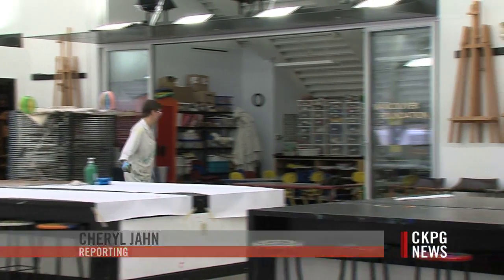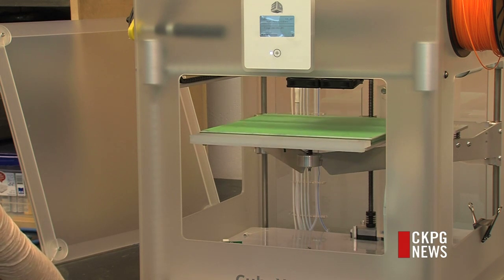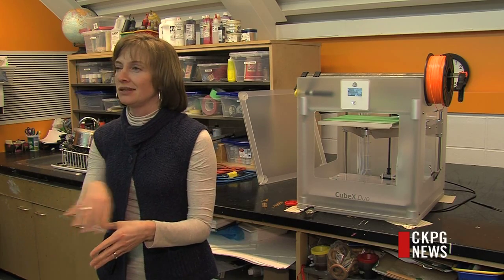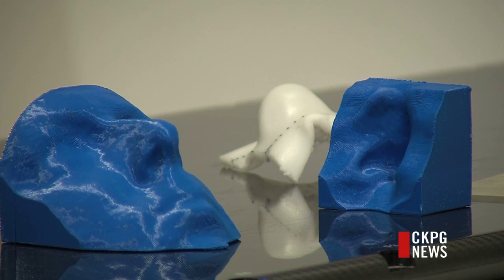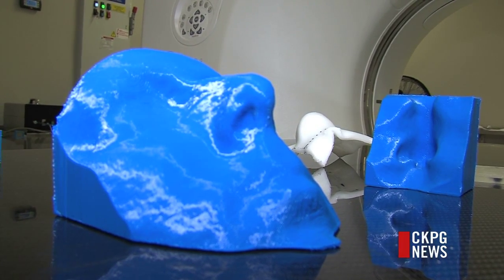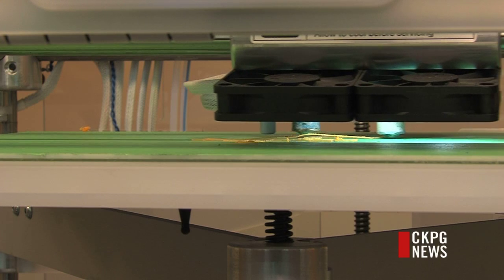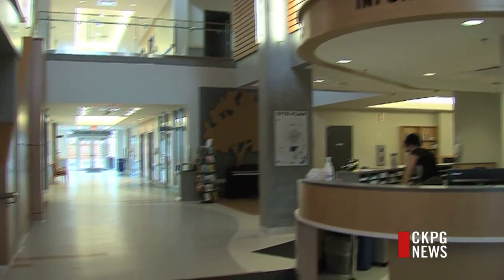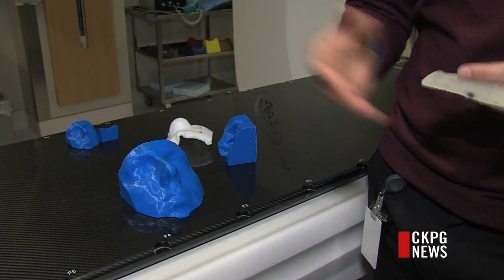Cancer Centre And Two Rivers Gallery Using 3D Printer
Two organizations with very different purposes have joined forces: the BC Cancer Centre for the North and the Two Rivers Art Gallery. It's all to help the healing of Northern Cancer patients.